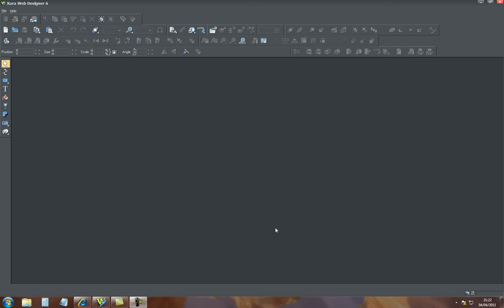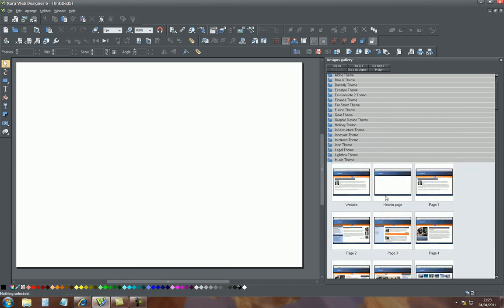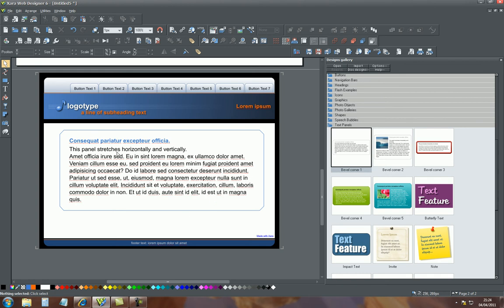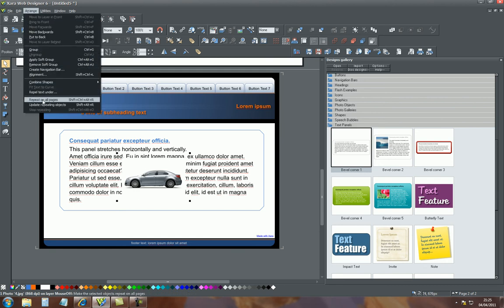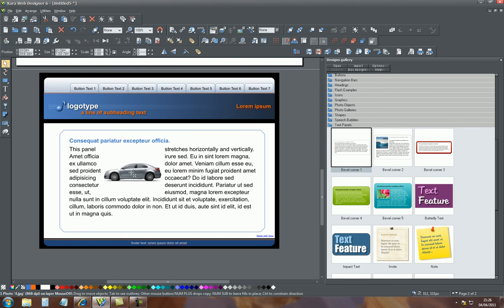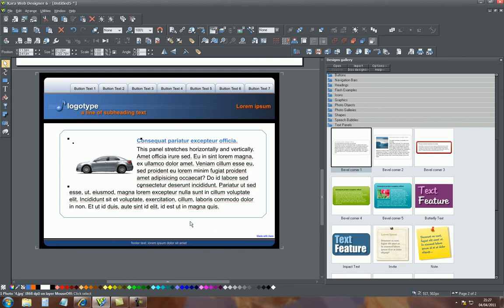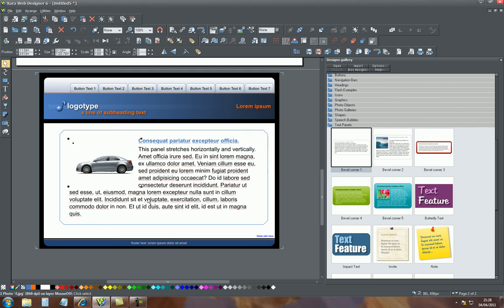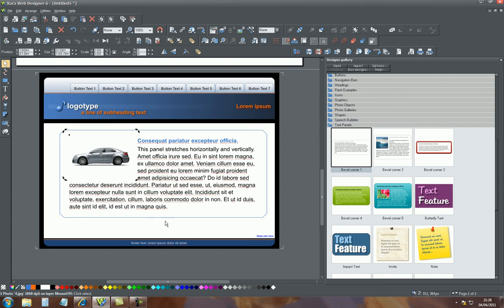xara 6 text repel function tutorial 4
how to repel text around images in xara web designer 6